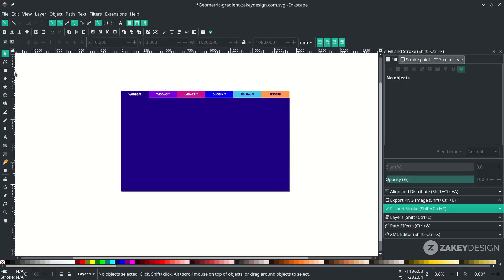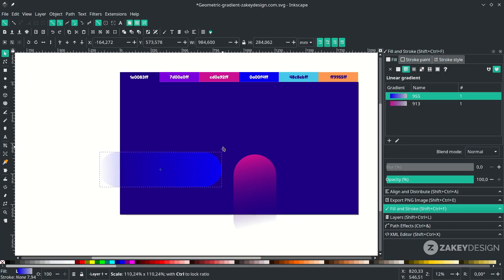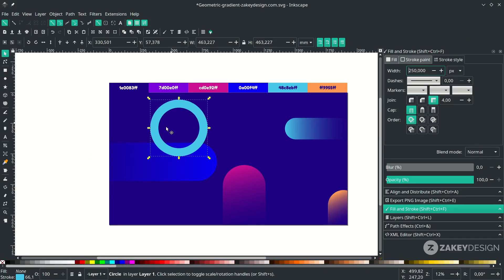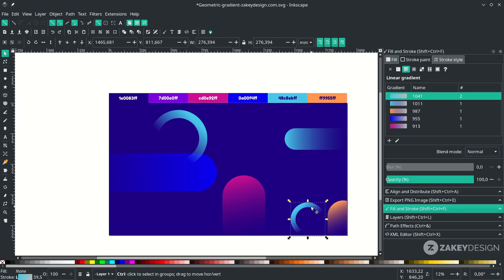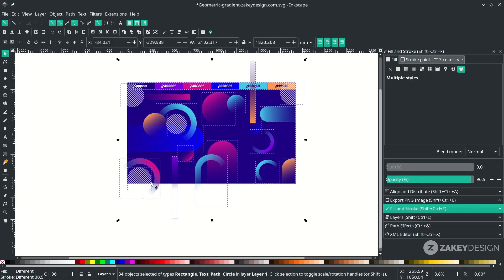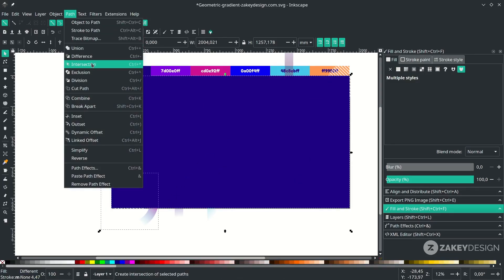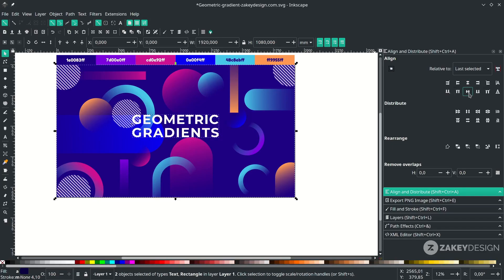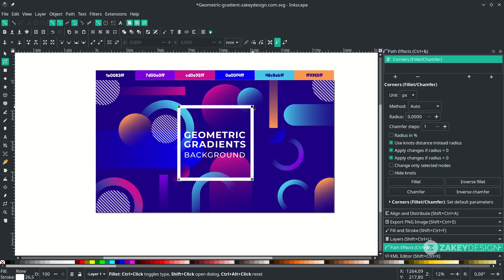Inkscape Tutorial : How to Create an Abstract Geometric Gradients Background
In this tutorial we are going to create a gradient geometric design with Gradient Tool in Inkscape.

Credits:
Floating Effortlessly - Artificial.Music & From Ashes